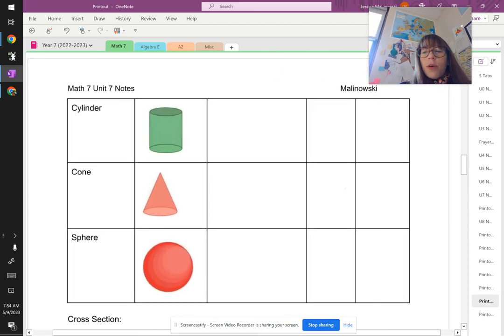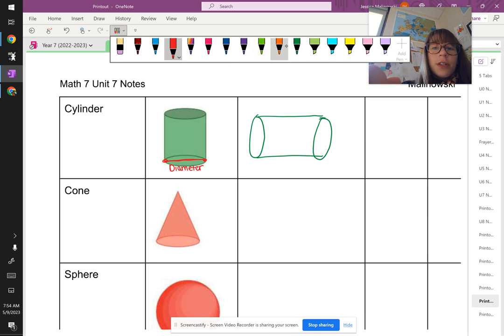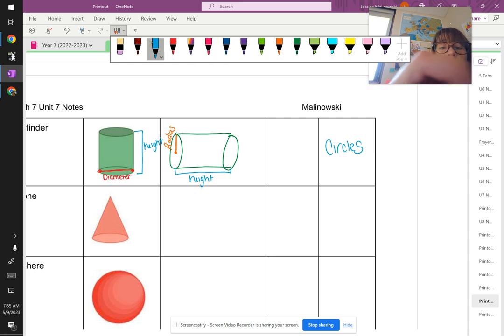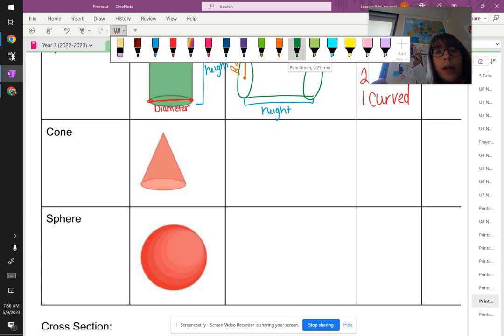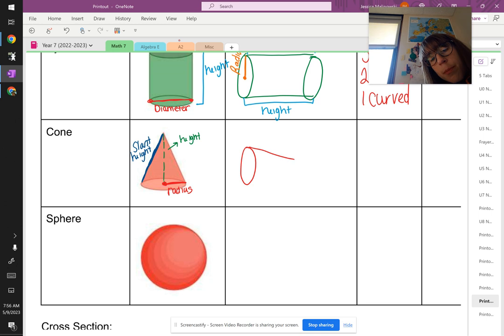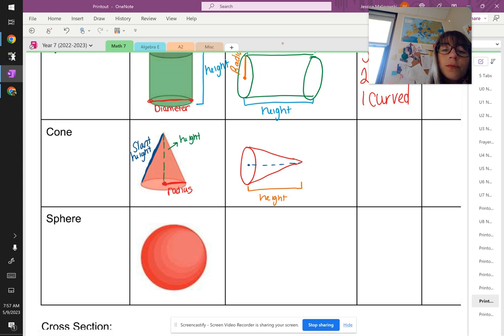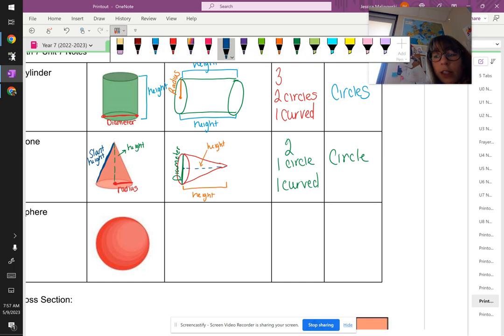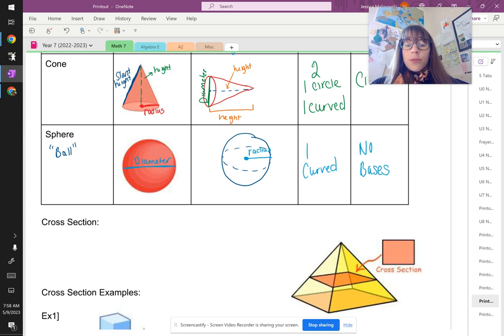M7 Notes (9-1) Shapes P3